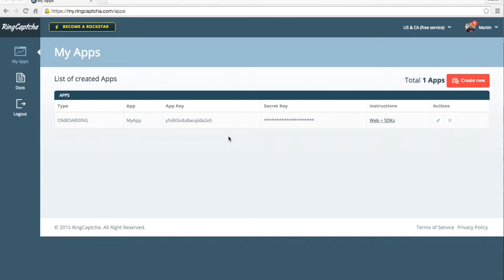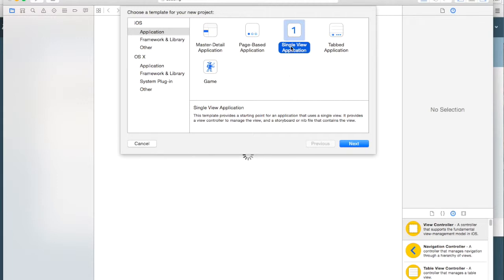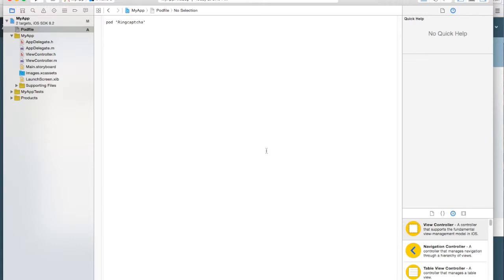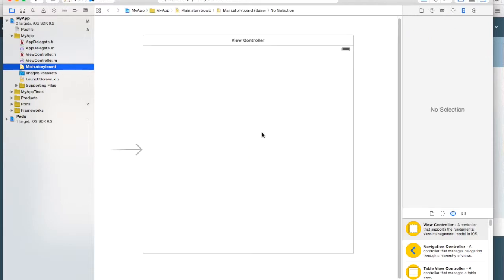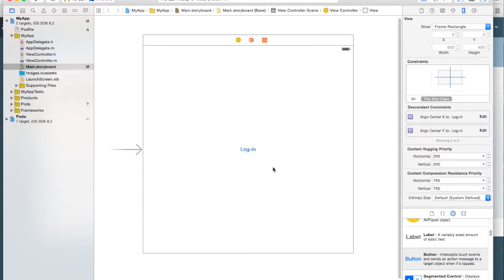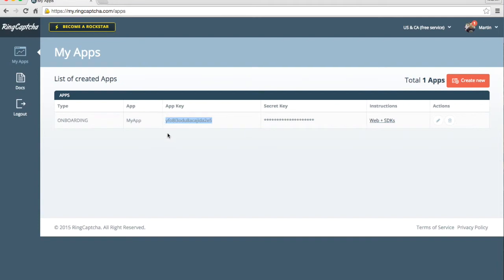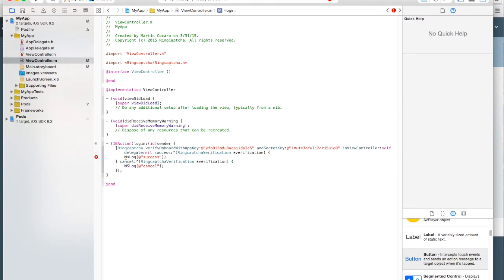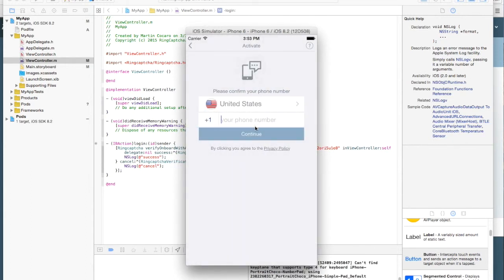Tutorial: Integrating the iOS SDK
In this video tutorial, I'll show you how to implement the iOS SDK and start onboarding your users with RingCaptcha.